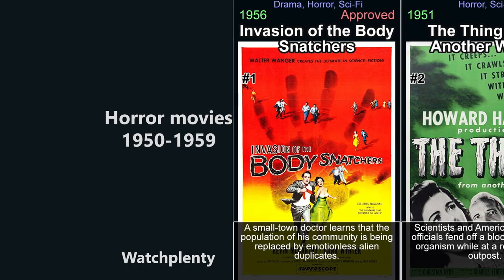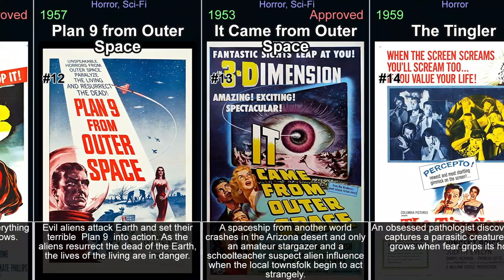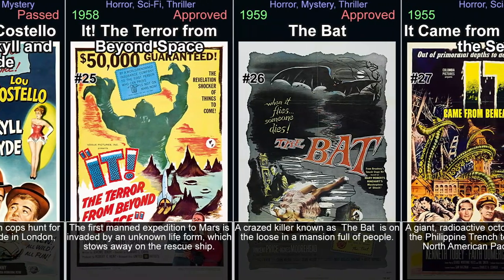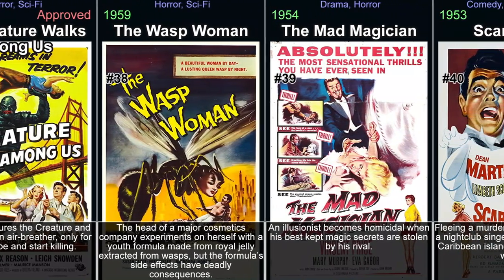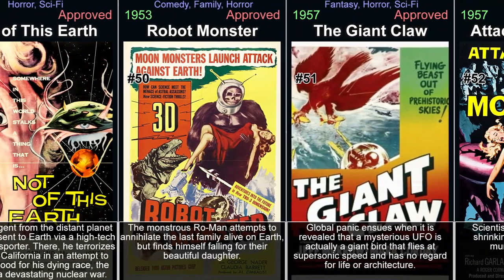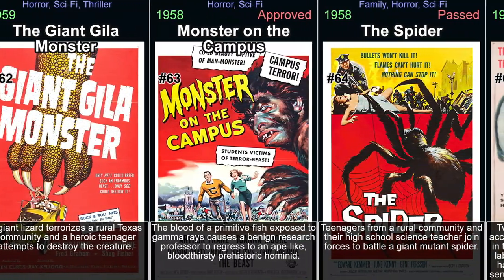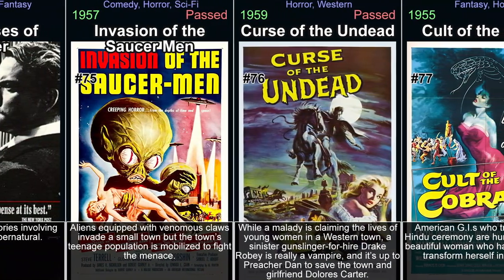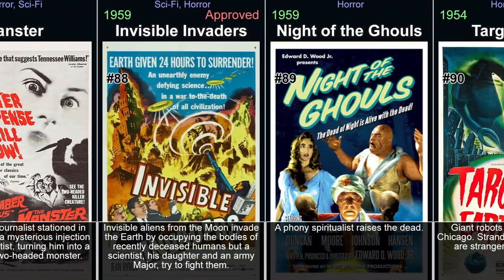Horror movies from the 1950s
This video is part of a series of videos about horror movies. This part is concentrating on the years 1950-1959. It explores the world of horror movies from the 50s, covering all from the most popular titles to hidden gems. Giving understanding of the genre. It covers history of horror movies, the various sub-genres within the medium, and its evolution. Each part focuses on a specific movies, examining its plot, characters, themes, and style, or on a genre in general. It covers both classic and new titles, including top horror movies, as well as lesser-known titles. Introducing viewers to the best of horror movies. Discover horror movies you have never seen and rediscover those that you may have forgotten or are looking for. Find new and old horror movies to watch.

In the video:

Invasion of the Body Snatchers (1956)
The Thing from Another World (1951)
The Incredible Shrinking Man (1957)
Creature from the Black Lagoon (1954)
Them! (1954)
The Fly (1958)
House on Haunted Hill (1959)
The Bad Seed (1956)
Curse of the Demon (1957)
House of Wax (1953)
The Blob (1958)
Plan 9 from Outer Space (1957)
It Came from Outer Space (1953)
The Tingler (1959)
Tarantula (1955)
The Beast from 20,000 Fathoms (1953)
A Bucket of Blood (1959)
Earth vs. the Flying Saucers (1956)
Godzilla: King of the Monsters! (1956)
This Island Earth (1955)
Invaders from Mars (1953)
20 Million Miles to Earth (1957)
Abbott and Costello Meet the Mummy (1955)
Abbott and Costello Meet Dr. Jekyll and Mr. Hyde (1953)
It! The Terror from Beyond Space (1958)
The Bat (1959)
It Came from Beneath the Sea (1955)
Revenge of the Creature (1955)
The Monolith Monsters (1957)
Return of the Fly (1959)
Dementia (1955)
I Bury the Living (1958)
Attack of the 50 Foot Woman (1958)
I Married a Monster from Outer Space (1958)
Bride of the Monster (1955)
X the Unknown (1956)
The Creature Walks Among Us (1956)
The Wasp Woman (1959)
The Mad Magician (1954)
Scared Stiff (1953)
The Man from Planet X (1951)
The Deadly Mantis (1957)
The Killer Shrews (1959)
The Monster That Challenged the World (1957)
The Black Scorpion (1957)
The Giant Behemoth (1959)
The Angry Red Planet (1959)
The Mole People (1956)
Not of This Earth (1957)
Robot Monster (1953)
The Giant Claw (1957)
Attack of the Crab Monsters (1957)
Attack of the Giant Leeches (1959)
The Black Sleep (1956)
The Alligator People (1959)
The Black Castle (1952)
Attack of the Puppet People (1958)
4D Man (1959)
Day the World Ended (1955)
Five (1951)
I Was a Teenage Werewolf (1957)
The Giant Gila Monster (1959)
Monster on the Campus (1958)
The Spider (1958)
The Werewolf (1956)
The Screaming Skull (1958)
Kronos (1957)
Teenagers from Outer Space (1959)
The Magnetic Monster (1953)
Donovan's Brain (1953)
It Conquered the World (1956)
Indestructible Man (1956)
The Strange Door (1951)
Three Cases of Murder (1954)
Invasion of the Saucer Men (1957)
Curse of the Undead (1959)
Cult of the Cobra (1955)
Creature with the Atom Brain (1955)
The Return of Dracula (1958)
The Undead (1957)
The Brain from Planet Arous (1957)
Beginning of the End (1957)
Macabre (1958)
Gog (1954)
The Vampire (1957)
War of the Colossal Beast (1958)
Manster (1959)
Invisible Invaders (1959)
Night of the Ghouls (1959)
Target Earth (1954)
Bela Lugosi Meets a Brooklyn Gorilla (1952)
The Four Skulls of Jonathan Drake (1959)
The Colossus of New York (1958)
The Maze (1953)
How to Make a Monster (1958)
Beast from Haunted Cave (1959)
Killers from Space (1954)
Phantom of the Rue Morgue (1954)
Night of the Blood Beast (1958)
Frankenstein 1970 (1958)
The Thing That Couldn't Die (1958)
The Phantom from 10,000 Leagues (1955)
From Hell It Came (1957)
The Beast of Hollow Mountain (1956)
The Brain Eaters (1958)
The She-Creature (1956)
Mesa of Lost Women (1953)
Blood of Dracula (1957)
The Unearthly (1957)
Zombies of Mora Tau (1957)
The Monster of Piedras Blancas (1959)
The Hideous Sun Demon (1958)
The Bowery Boys Meet the Monsters (1954)
The Beast with a Million Eyes (1955)
War of the Satellites (1958)
Bride of the Gorilla (1951)
Curse of the Faceless Man (1958)
Phantom from Space (1953)
The Saga of the Viking Women and Their Voyage to the Waters of the Great Sea Serpent (1957)
I Was a Teenage Frankenstein (1957)
Frankenstein's Daughter (1958)
Monster from Green Hell (1957)
The Cyclops (1957)
Teenage Zombies (1959)
Invasion of the Animal People (1959)
The Snow Creature (1954)
Daughter of Dr. Jekyll (1957)
Giant from the Unknown (1958)
Voodoo Island (1957)
The Astounding She-Monster (1957)
My World Dies Screaming (1958)
Monster from the Ocean Floor (1954)
Pharaoh's Curse (1957)
She Demons (1958)
She Devil (1957)
Ghost of Dragstrip Hollow (1959)
The Neanderthal Man (1953)
Francis in the Haunted House (1956)
Man Beast (1956)
The Man Who Turned to Stone (1957)
Voodoo Woman (1957)
Space Master X-7 (1958)
The Living Idol (1957)
The Unknown Terror (1957)
Spook Chasers (1957)
The Son of Dr. Jekyll (1951)
The Man Without a Body (1957)
Half Human (1958)